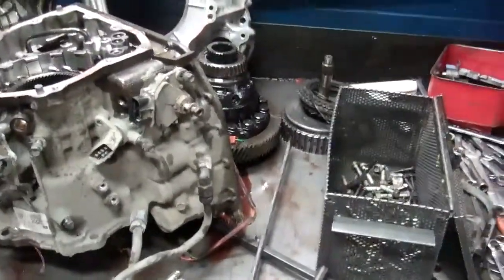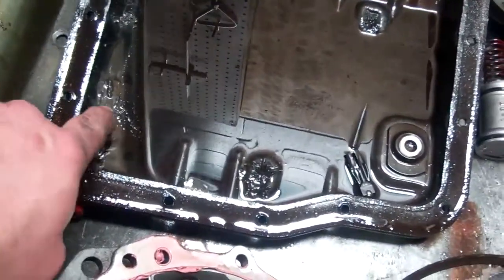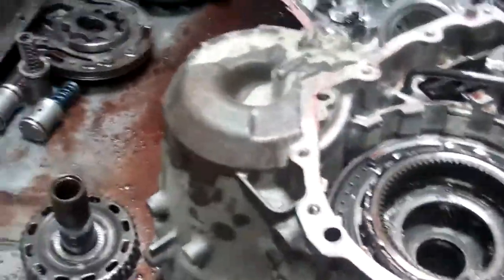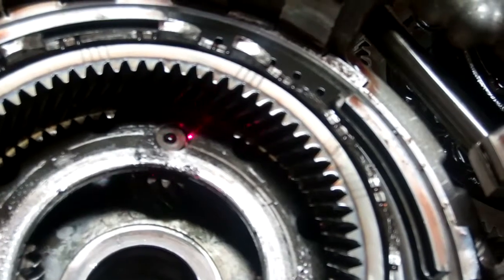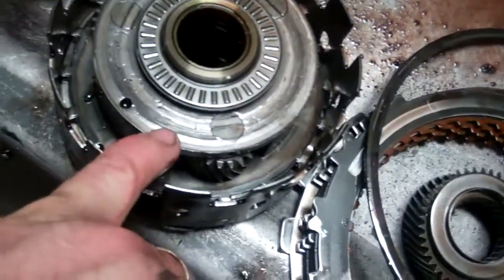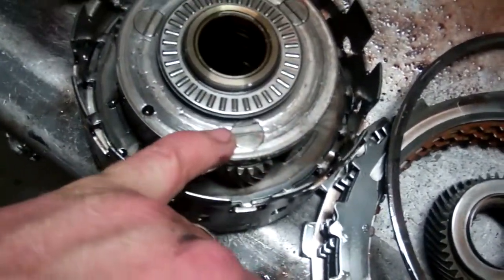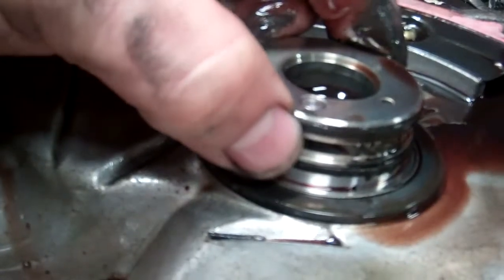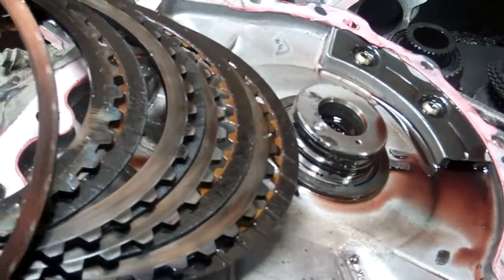Josh Keller's transmission